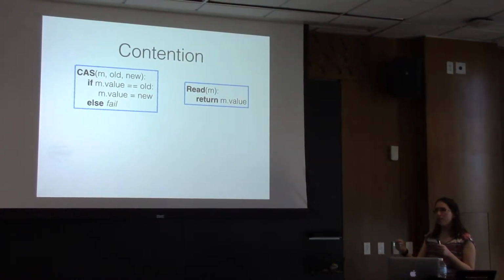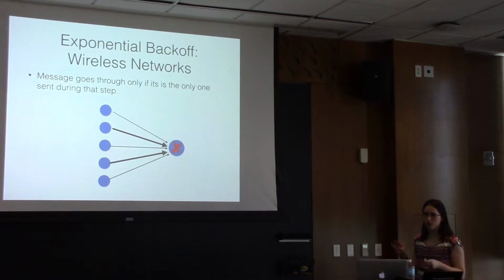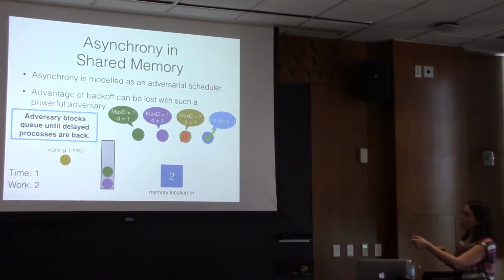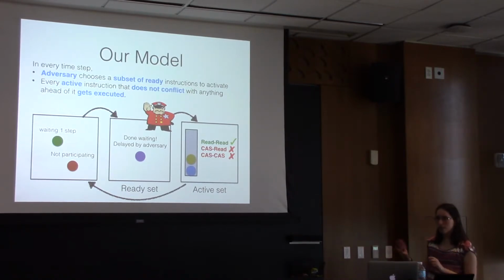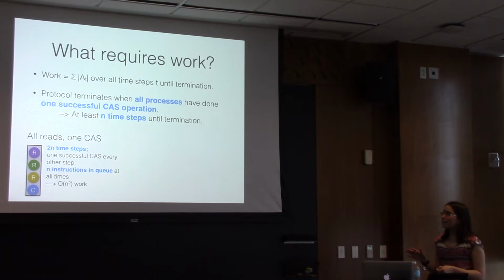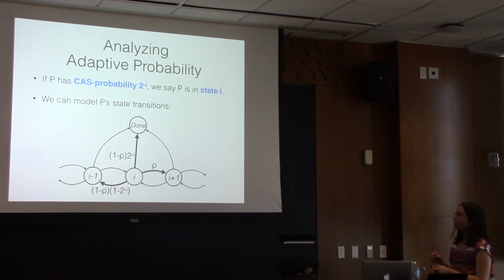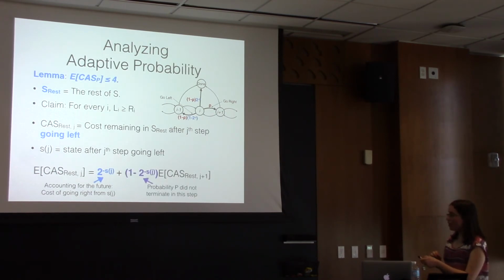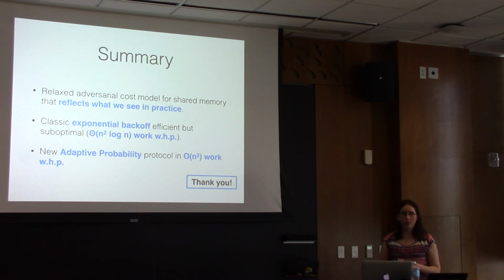Naama Ben-David on "Contention and Backoff in Asynchronous Shared Memory"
**The video recording did not work for the first couple minutes of the talk. Apologies!

Randomized backoff protocols have long been used to reduce contention on shared resources. They are heavily used in communication channels and radio networks, and have also been shown to greatly improve the performance of shared memory algorithms in real systems. However, while backoff protocols are well understood in many settings, their effect in shared memory has never been theoretically analyzed. This discrepency may be due to the difficulty of modeling asynchrony without eliminating the advantage gained by local delays.

In this paper, we introduce a new cost model for contention in shared memory. Our model allows for adversarial asynchrony, but also provides a clear notion of time, thus enabling easy calculation of contention costs and delays. We then consider a simple use case in which n processes try to update a single memory location. Using our model, we first show that a naive protocol, without any backoff, requires Ω(n3) work until all processes successfully update that location. We then analyze the commonly used exponential delay protocol, and show that it requires Θ(n2logn) work with high probability. Thus, we give the first theoretical analysis of a protocol that has been used in practice for over 25 years. Finally, we show that the exponential delay protocol is suboptimal, by introducing a new backoff protocol based on adaptive probabilities and showing that, for the same use case, it requires only O(n2) work with high probability.